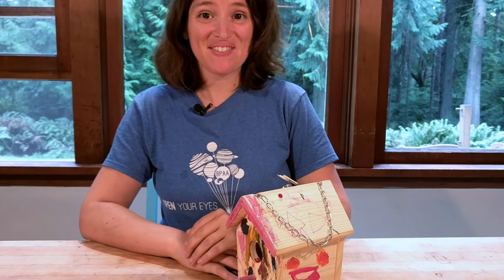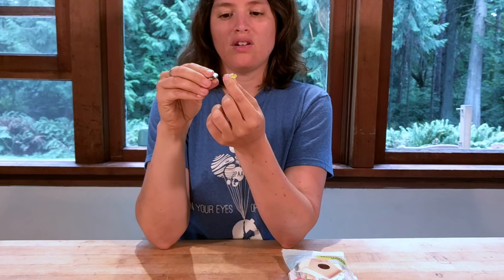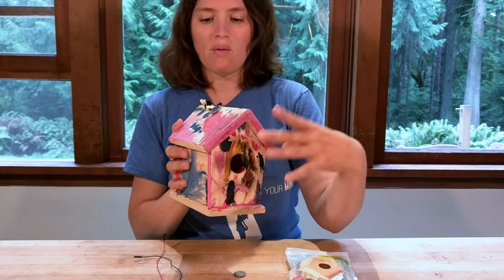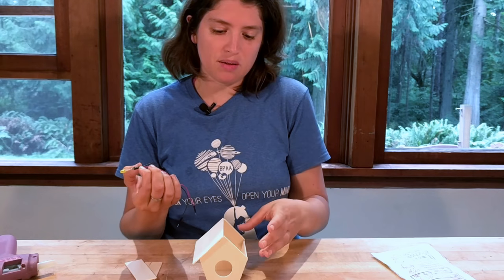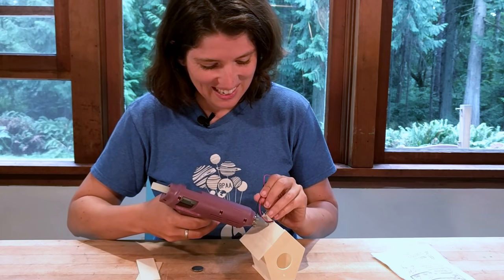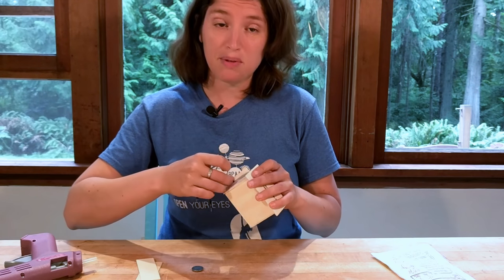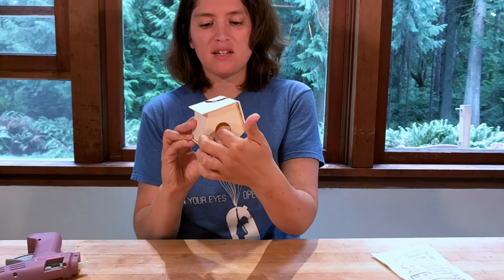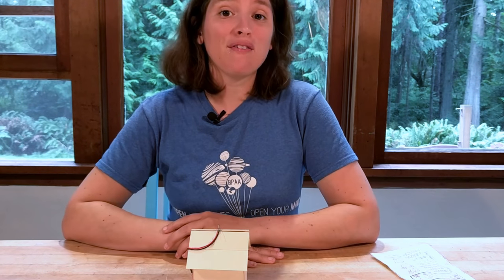DIY LED Fairy House Learning Circuits with Kids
Learn a basic circuit using an LED, coin cell battery, and two wires as we create fun LED houses for kids to engineer, decorate, and enjoy.

Your house could be Lego Batman's super cool disco lair, or maybe you want your dolls to sleep better at night - whatever the end project you will be sure to have fun as you become a Maker and learn circuit basics.

Supplies:
CR2032 Batteries (20 pack)
LED Multipack or Flashing
Male to female wires
Curated Amazon list

See our blog post about making a DIY LED fairy house